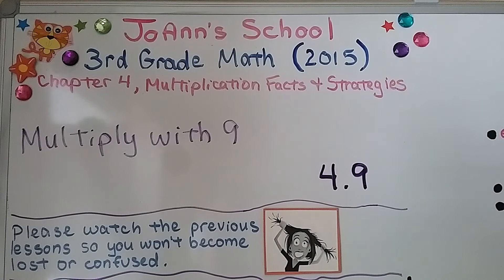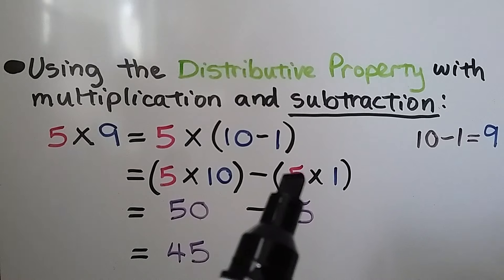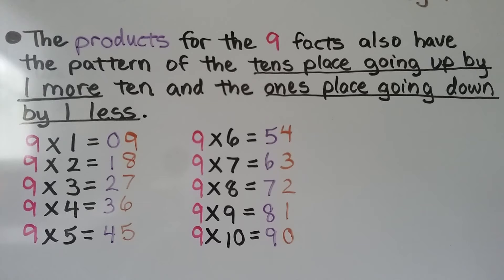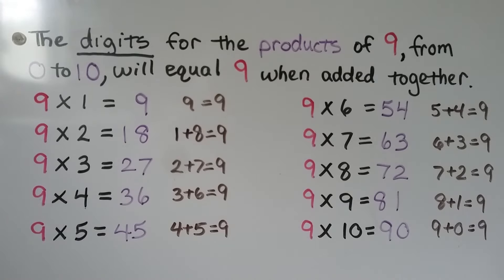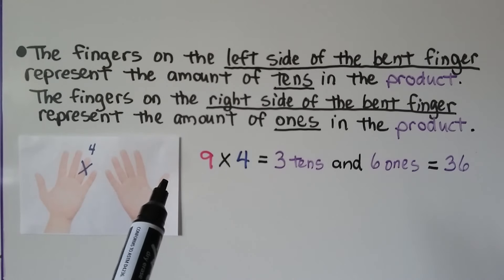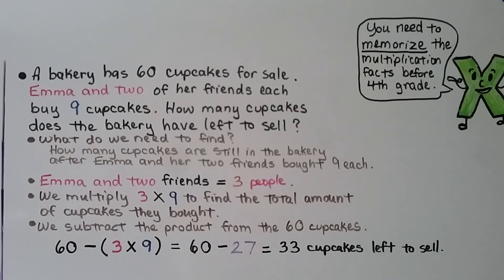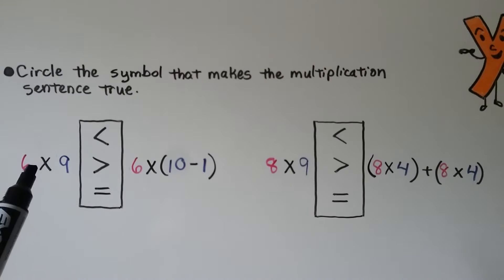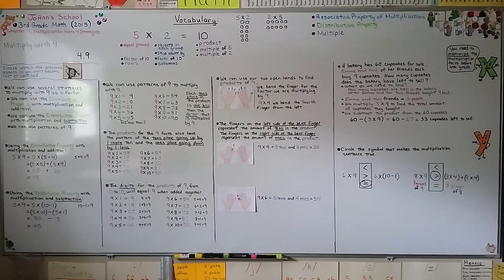3rd Grade Math 4.9, Multiply with 9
We can use several strategies to multiply with 9 as a factor. We can use the Distributive Property with multiplication and addition, or with multiplication and subtraction. We can use the number patterns of the 9 facts.  We can also use our open hands and fingers to find products of 9.

MINDS Minds.com/joannsschool